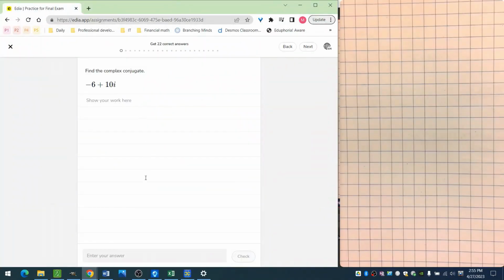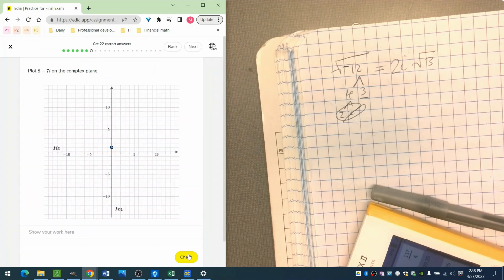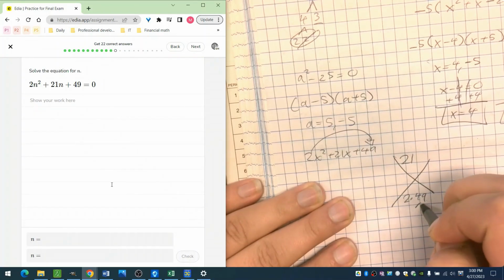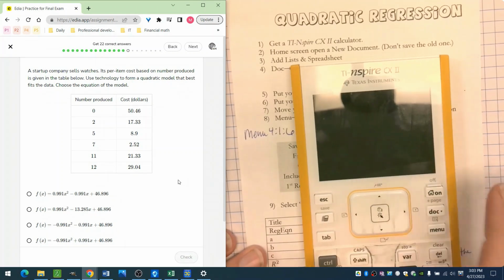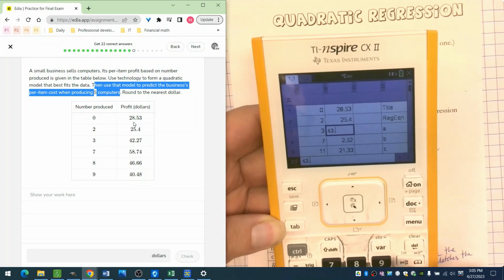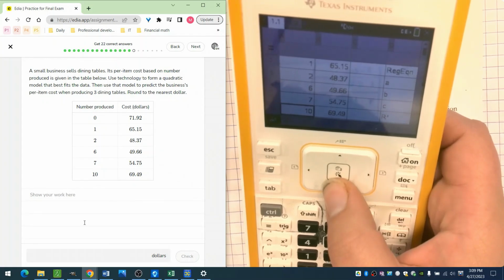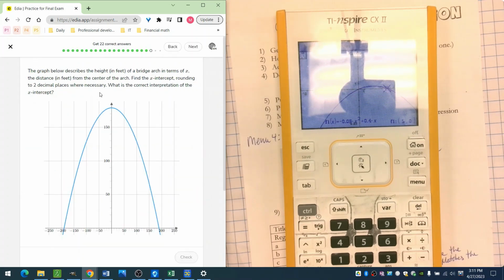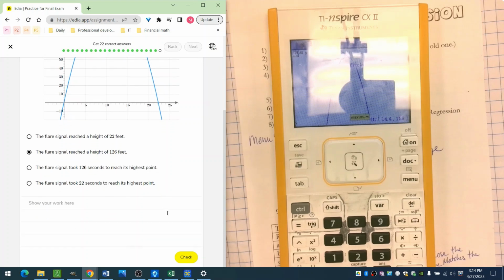Final Review-Algebra 2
0:00 intro
0:29 Complex Conjugate
1:11 Simplifying powers of "i"
2:21 Simplifying Complex radicals
3:04 Graphing on the complex plane
3:27 Factoring Quadratics
8:06 Match the graph to the scatterplot
8:24 Quadratic Regression
14:22 Interpreting key points